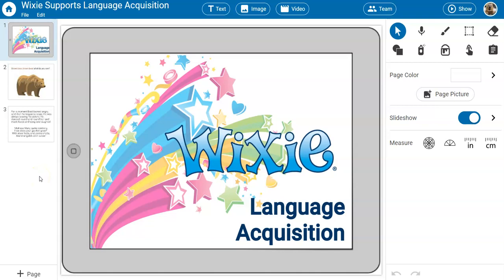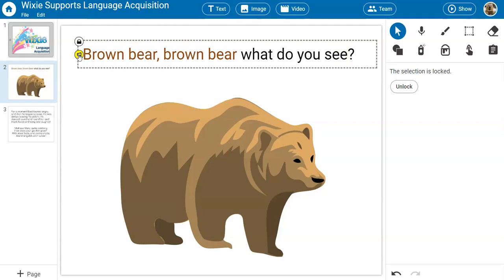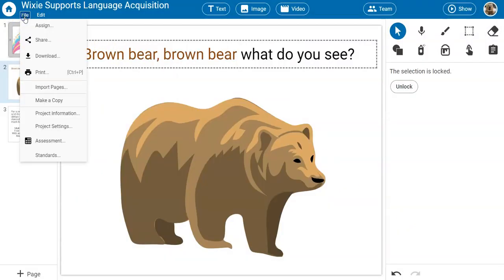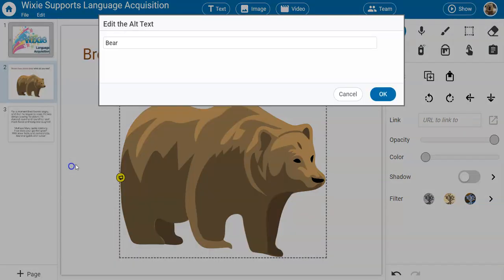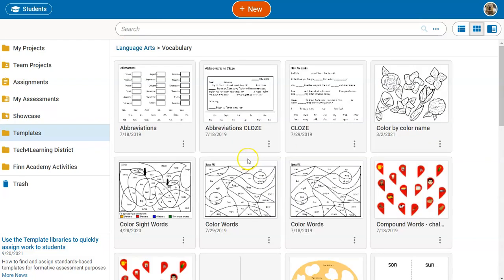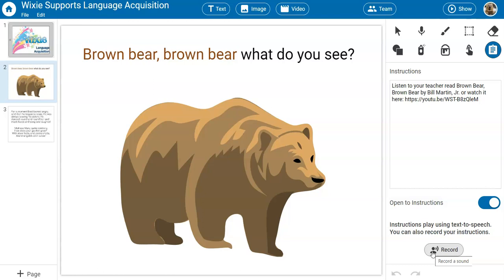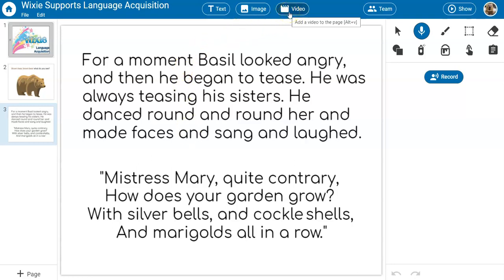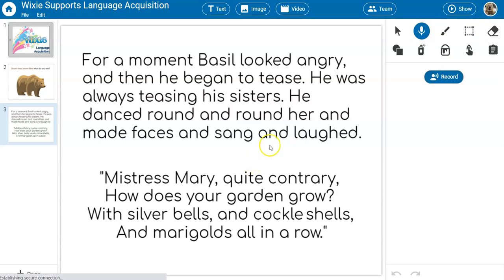Wixie Supports English Language Learners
Emerging readers and second language learners can use Wixie’s text-to-speech,built in images, templates and voice recordings to support their acquisition of language.